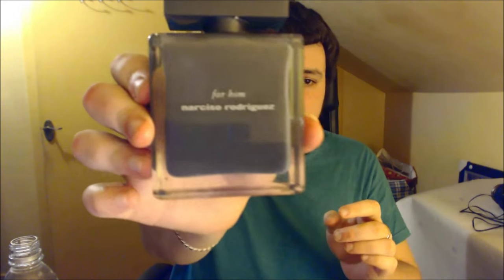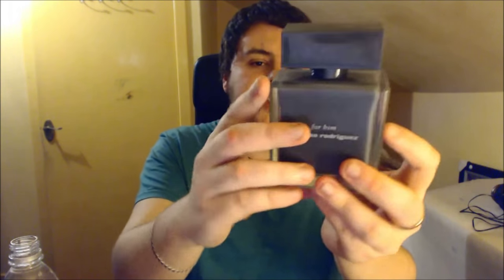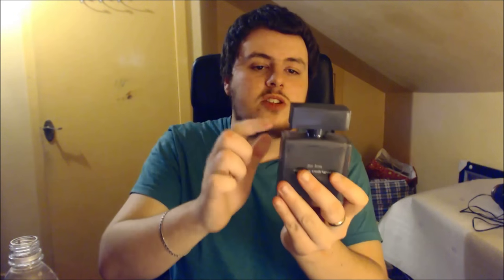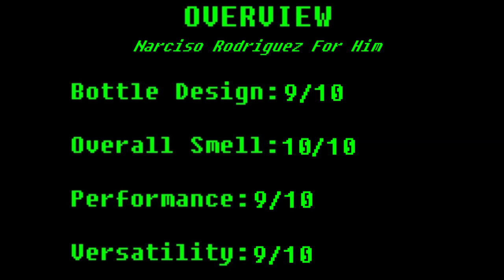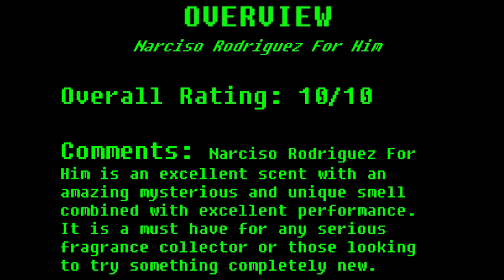Fragrances with Lex - Narciso Rodriguez For Him by Narciso Rodriguez (2007)